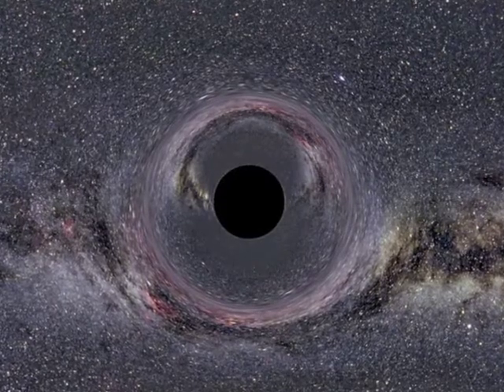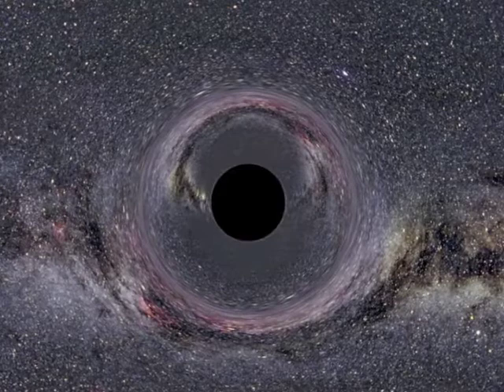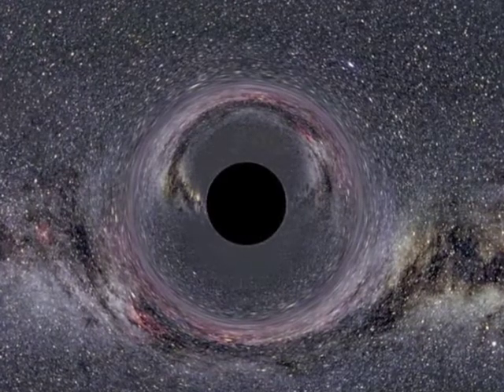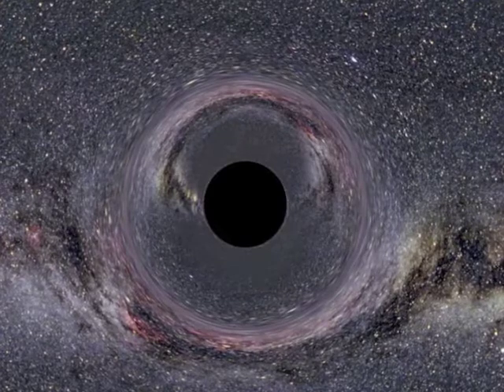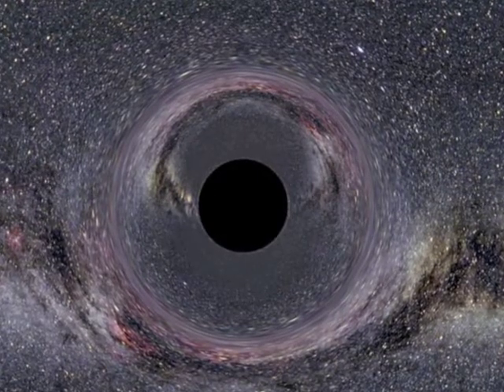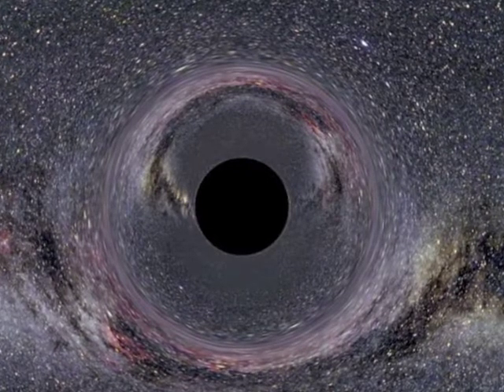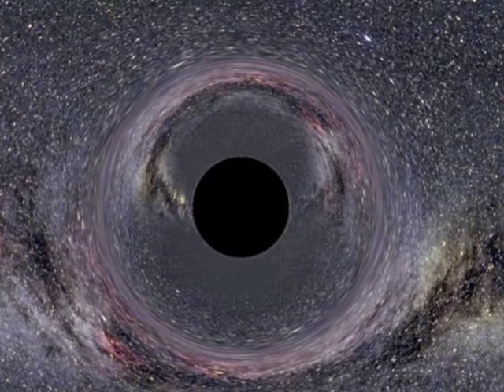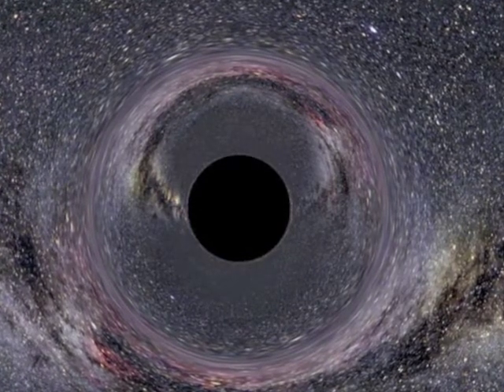What does it look like to see someone fall into a black hole?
Josiah